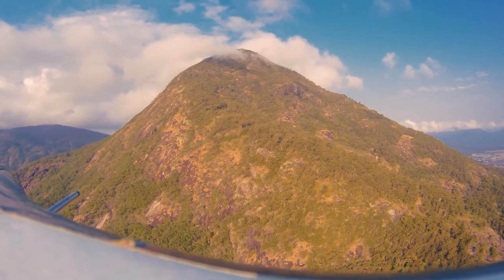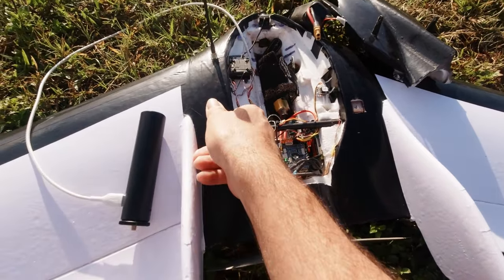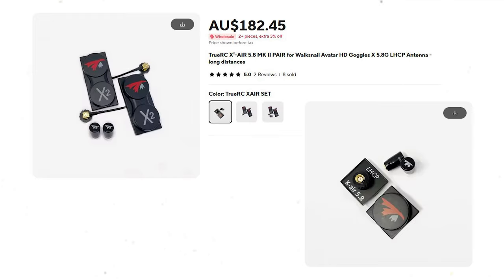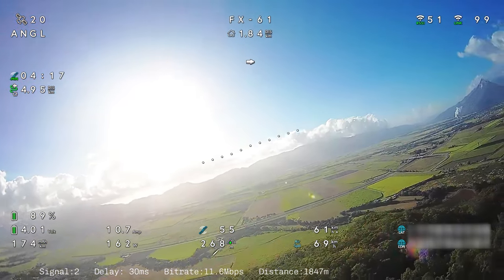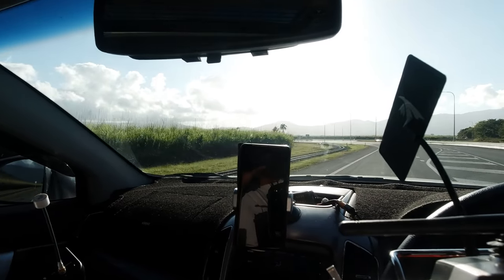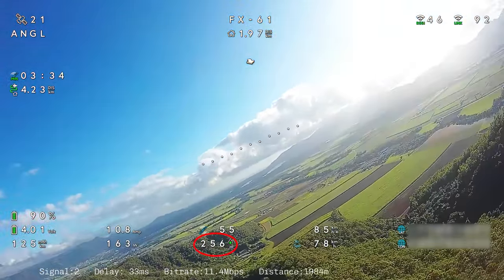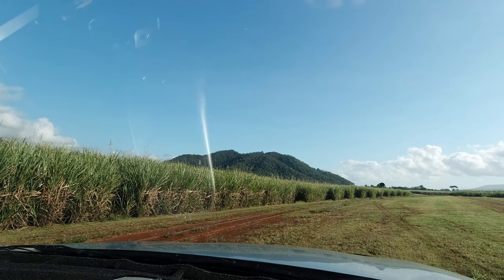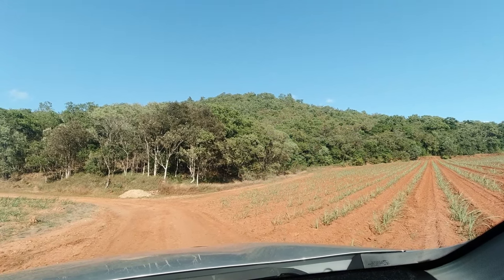FX-61 - Lost Craft ALERT!! - My critical INAV error!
Testing new FPV aerials on The Walksnail GogglesX and comparing it to the stock setup on the GogglesX a certain feature unknowingly activated in INAV 7 has resulted in the loss of the FX-61. This was the first FPV plane i built using INAV and one of my all time favorites.
Now its time for a new build!